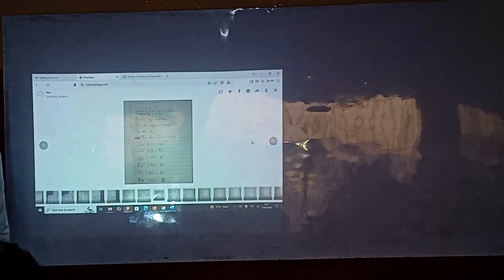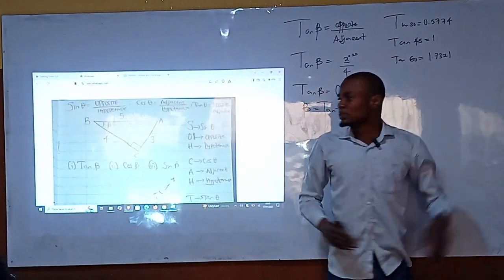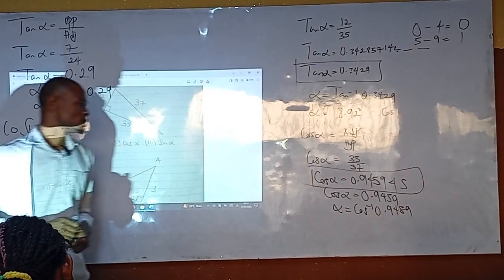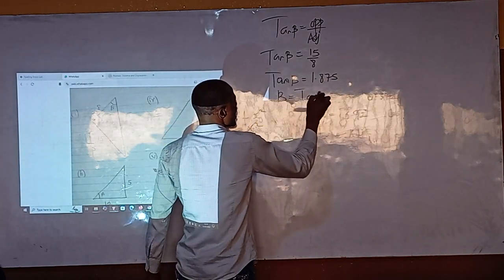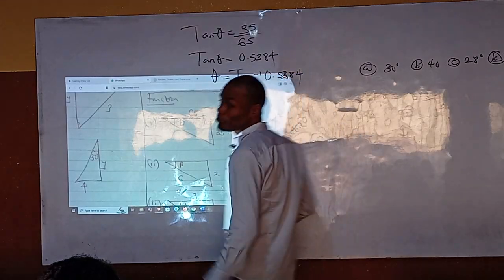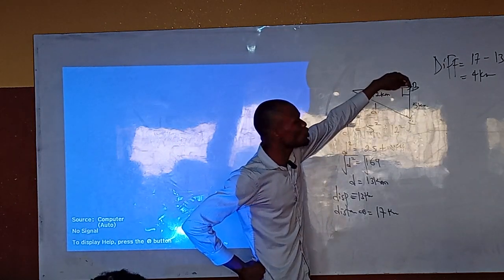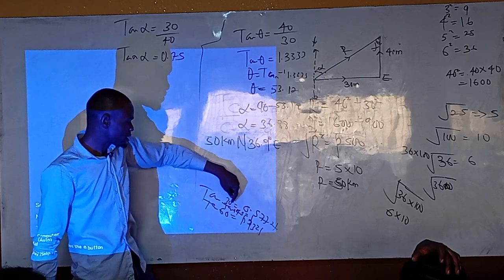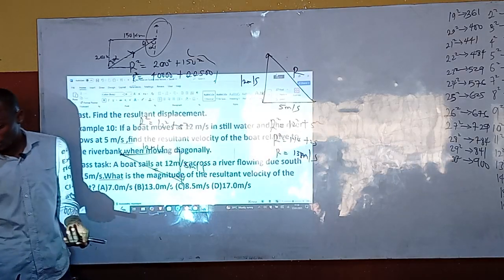Basic Knowledge on Triangles leading to Scaler and Vector problems in Physics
In this video, we cover the fundamental concepts of triangles that form the foundation for solving scalar and vector problems in Physics. Whether you're just starting or need a refresher, we break down key triangle properties such as types, angles, and trigonometric relations. Understanding these concepts is crucial when tackling more complex problems in physics, especially in areas like motion, forces, and equilibrium.

We then demonstrate how these basic triangle concepts apply to scalar and vector quantities, helping you solve real-world physics problems more efficiently. From vector addition to resolving components and understanding vector magnitudes, this video provides the necessary tools to master these essential topics.

Key Concepts Covered:

Types of triangles and their properties
Resolving vectors using triangles
Applications in physics problems